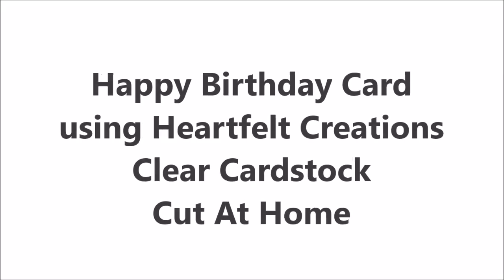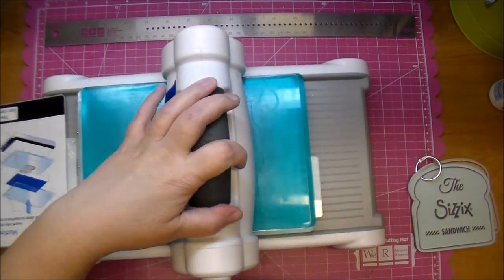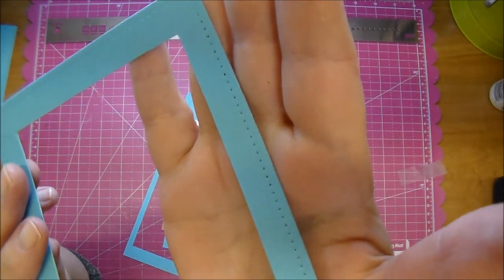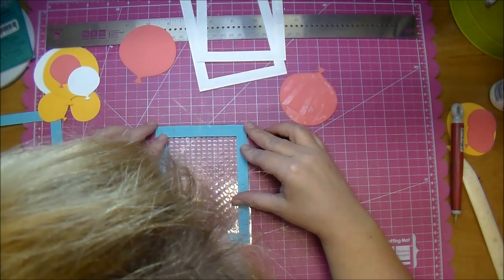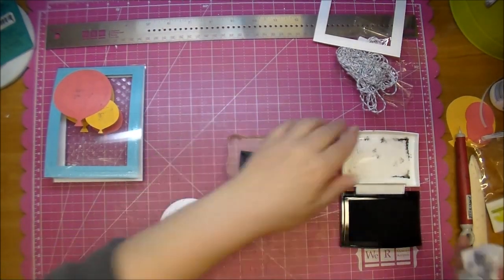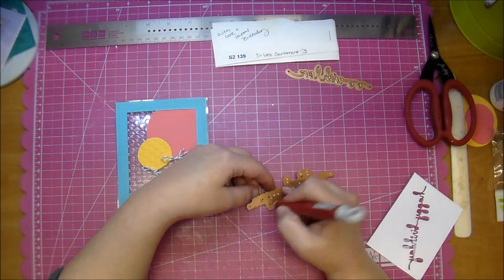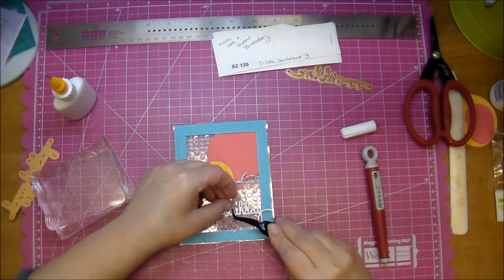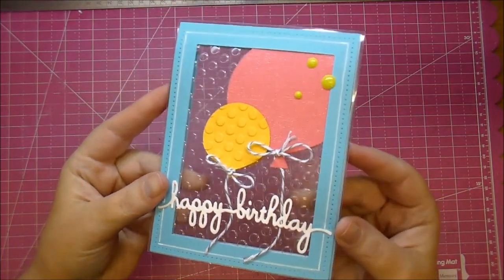Birthday Card using Clear Cardstoack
Check out Cut At Home's Blog where all the information on this project.

Products used:
Sizzix Big Shot Machine: SKU:660425
Sizzix Sandwich
Heartfelt Creations Clear Cardstock: SKU:GBCC811
Heartfelt Creations Deluxe Flower shaping Kit: SKU:HCST1-401
Spellbinders Celebra'tios Pierced Rectangles Die: SKU-SCD-012
Spellbinders Celebra'tions Assorted Solids 12x12 Papers: SKU:SCP-017
Angel Craft Tape
Spellbinders D-Lites Sentiment 3: SKU: S2-139